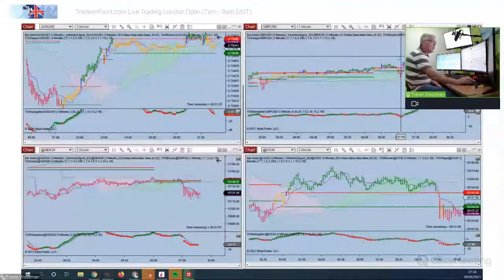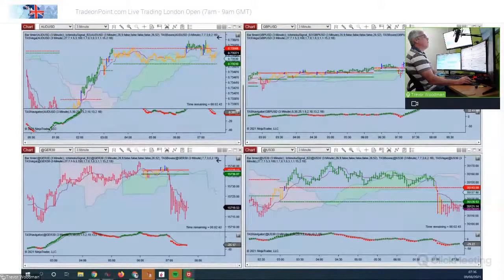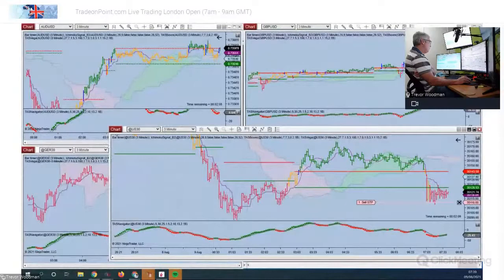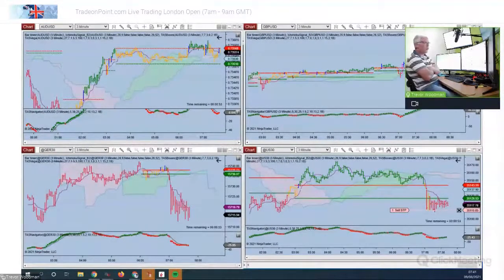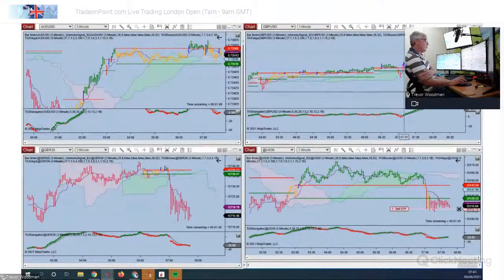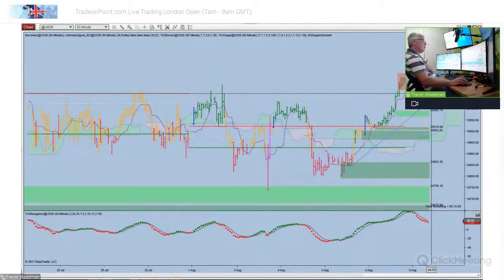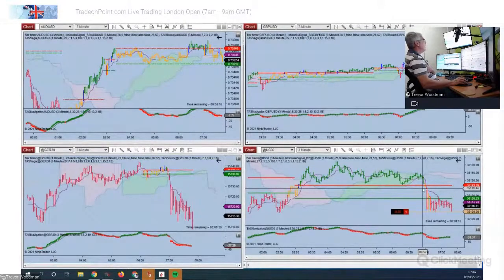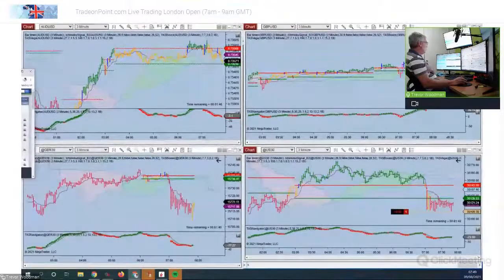Tradeonpoint.com - Live Trading Room - 09/08/2021 - Trading London Open Forex & YM, ES, MES Futures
TradeonPoint.com is the new kid on the block but not new to trading. We encourage day traders to join us and build our community. Our trades are taken in real time, traded off the 1 minute chart.

PLEASE NOTE
The live feed on YouTube is delayed by a few seconds. Unfortunately, this is outside of our control. For a feed with less that +-1 second delay, head to Tradeonpoint.com for a free 90 trial of the Live Trading Room.

Free Live Trading Room 90 Day Trial - ‘LEARN AND GROW WITH US’

Watch and learn from our real experiences as we show you how we stay profitable trading the London Market Open Live.

Learn from real traders inside our UK/European Live Trading Room. Live Streams, Video Courses & Traders Chat.

**Rules***
1.) Please respect others. No talking down to others. Respect others as you would want to be respected.
2.) No politics, No religion.
3.) Be positive, Have fun and help others.